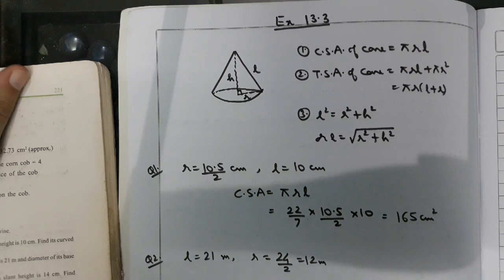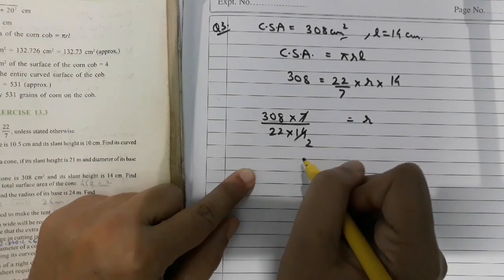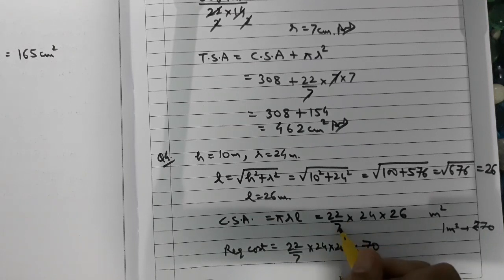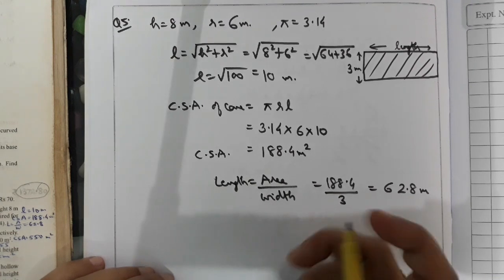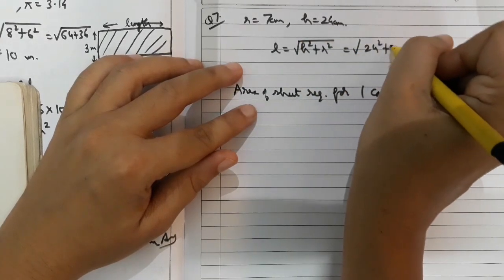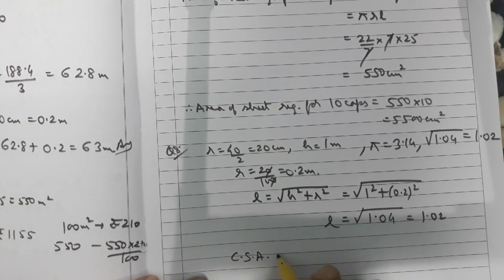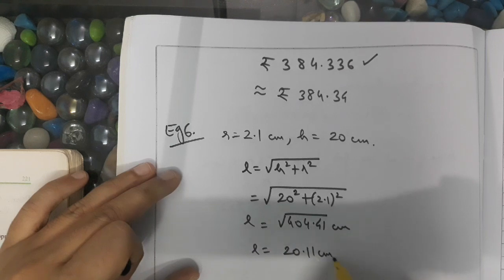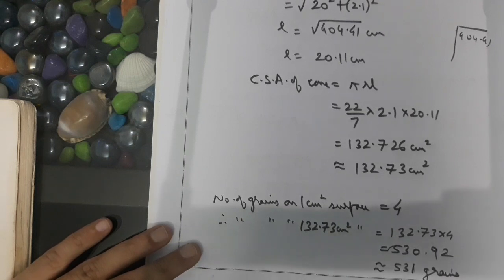Class 9 : exercise 13.3